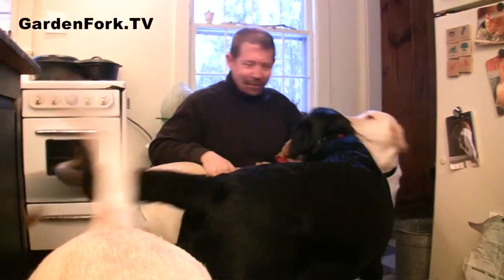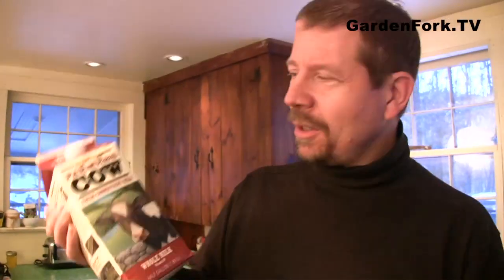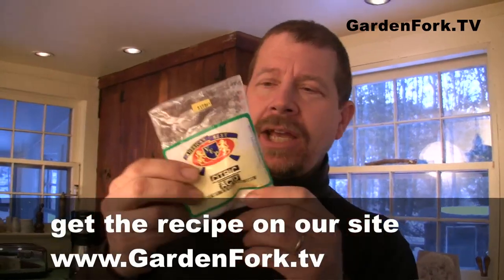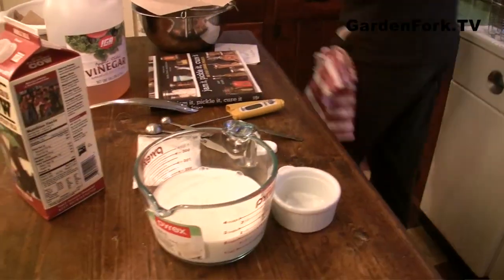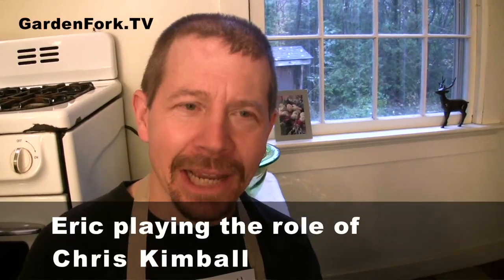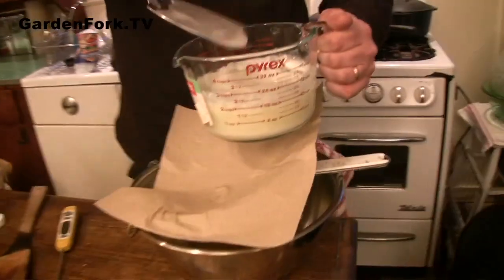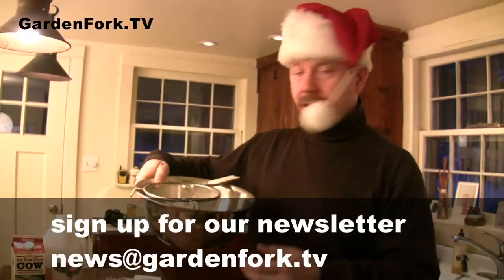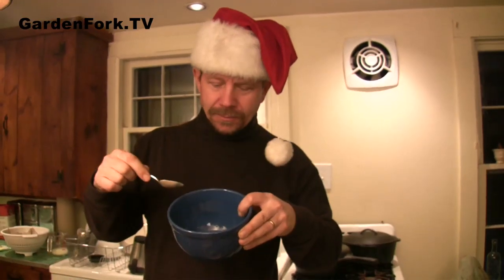How to make cheese - GardenFork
Simple Beginning Cheese Making How-to Video I've always wanted to make cheese, here is a simple beginner cheese we made. This can be called a farmer's cheese, a soft cheese recipe, fresh ricotta recipe, or a queso blanco cheese recipe. Check out our how to video on how to make soft cheese. Soft cheese like the kind we made is not officially fresh ricotta, but it comes kinda close.